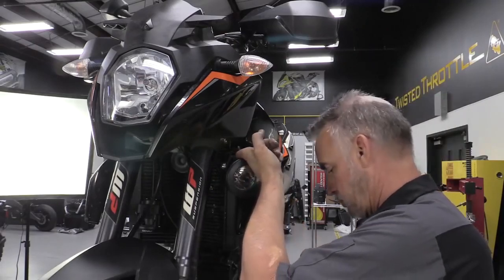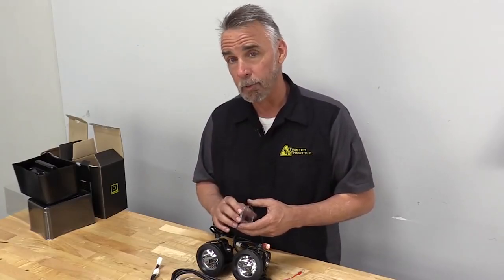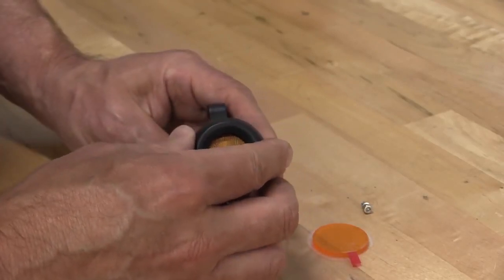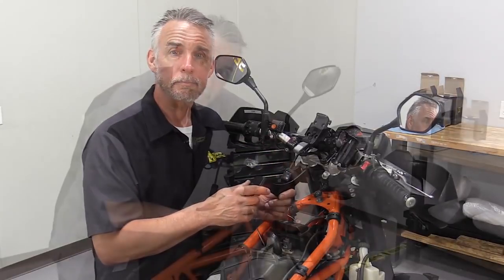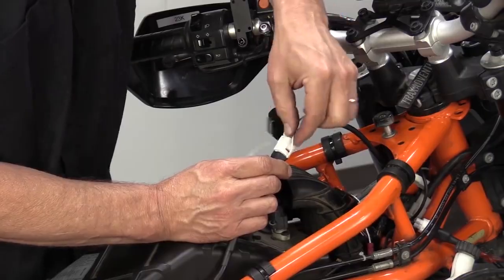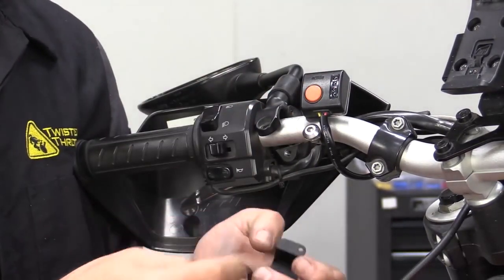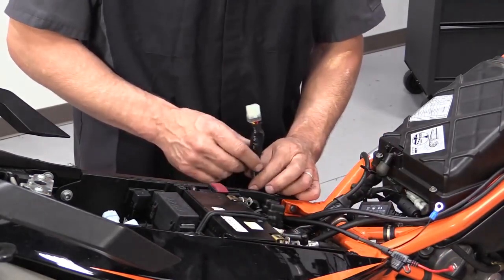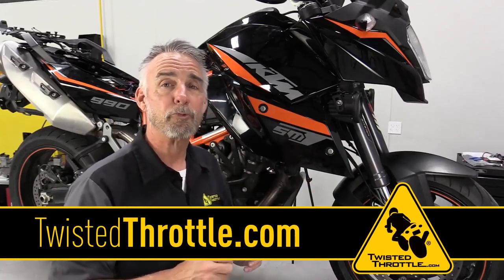Guía Instalación luces supletorias DENALI 2.0 | DR1/DM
En Ubricarmotos encontraras los faros auxiliares DENALI, marca experta en proporcionar un paquete completo de iluminación y visibilidad.
Este vídeo es un ejemplo de instalación en una KTM 990.